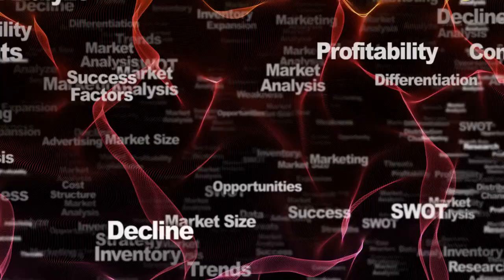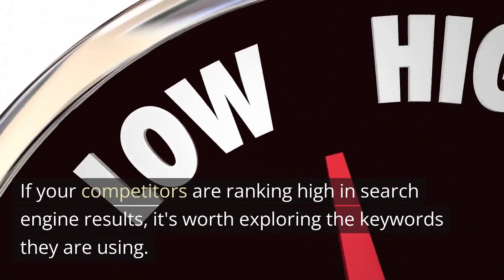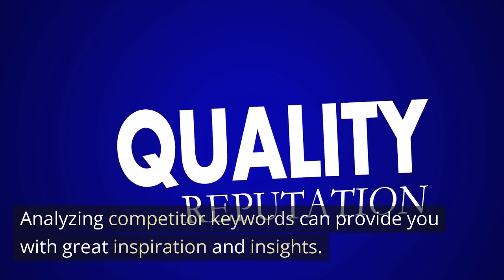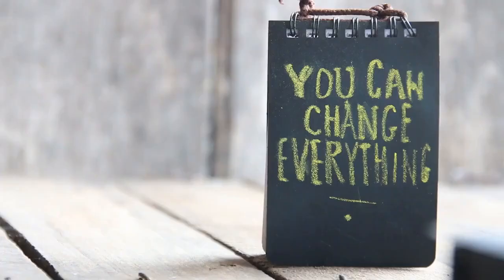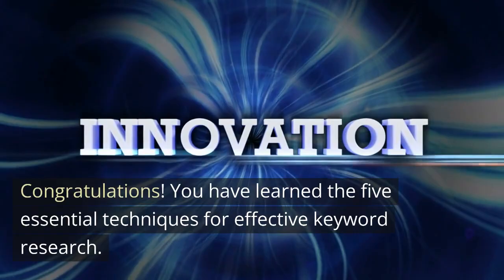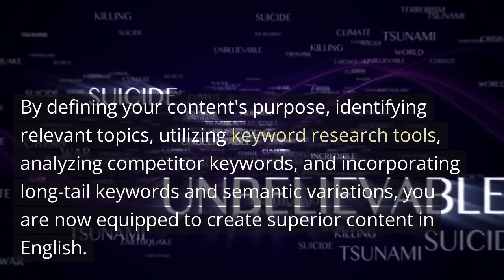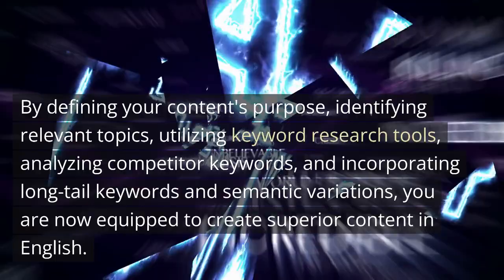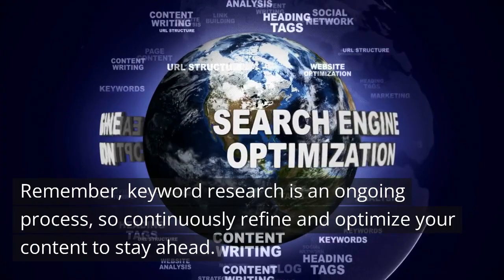Unlock The Secret: Keyword Research for Superior Content Writing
Are you struggling to create engaging and high-ranking content? Look no further! In this video, we unlock the secret to keyword research for superior content writing. With the right keywords, you can boost your content's visibility and increase organic traffic to your website.
In this comprehensive tutorial, we guide you through the process of conducting effective keyword research. We start by explaining the importance of keyword research and its impact on your content's performance. Discover how to identify relevant keywords that align with your target audience's search queries and content needs.
We demonstrate various powerful keyword research tools and techniques that will help you uncover hidden gems in your niche. Learn how to analyze keyword competition and search volume to strategically select the most valuable keywords. We also reveal insider tips on finding long-tail keywords that have low competition but high conversion potential.
Moreover, we delve into the different types of keywords, such as informational, navigational, transactional, and intent-based keywords. Understanding each type enables you to optimize your content for maximum visibility and engagement.
Join us in this video and unlock the secrets behind effective keyword research. Learn how to fine-tune your content writing skills by mastering the art of incorporating high-performing keywords. Make your content stand out, drive more traffic, and achieve superior ranking on search engine result pages.